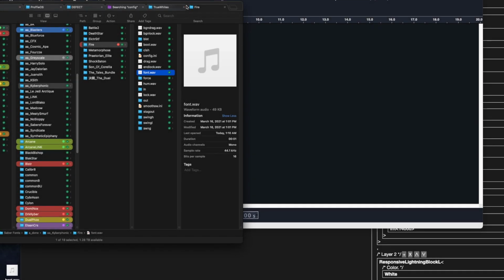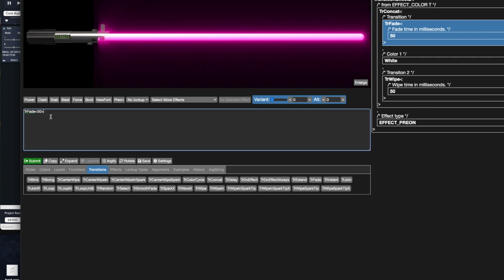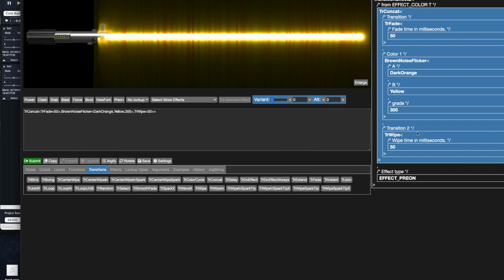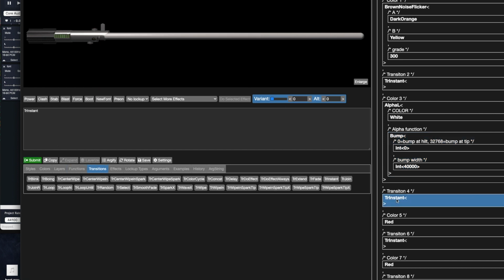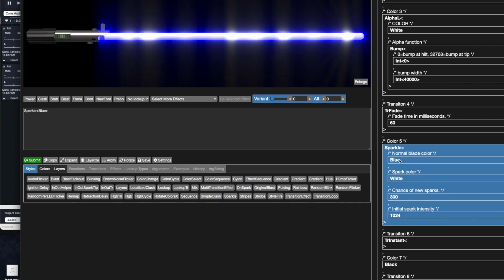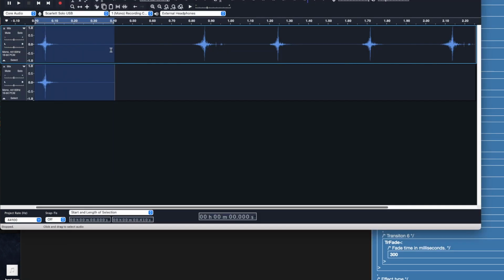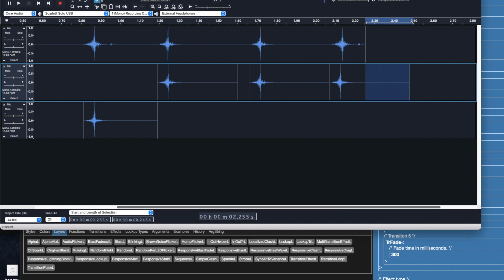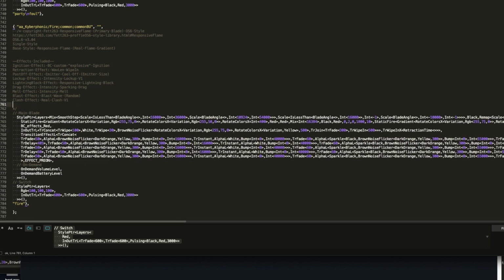ProffieOS Blade Style Editing: Custom animations synced to sound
Using the milliseconds of the wav file to animate the blade for a custom preon ignition effect.